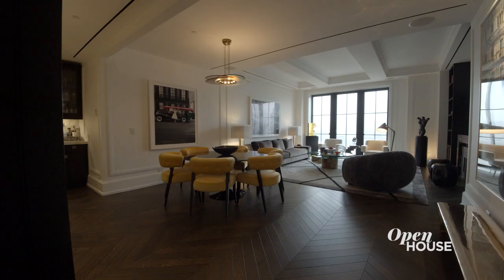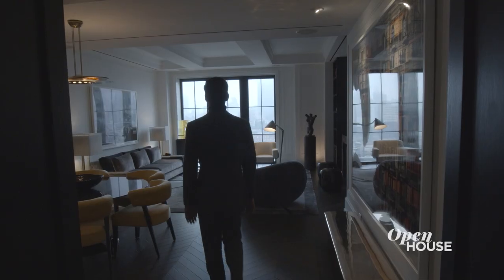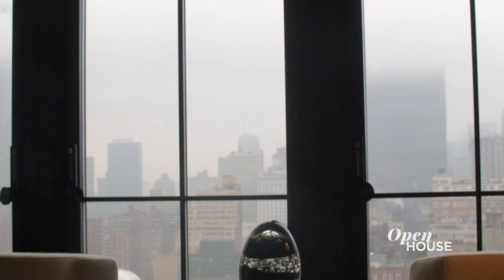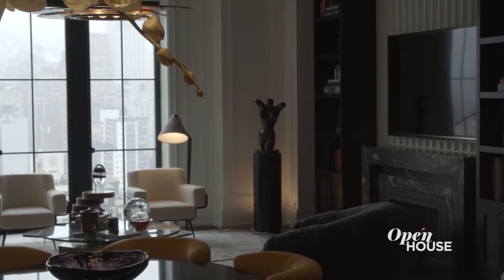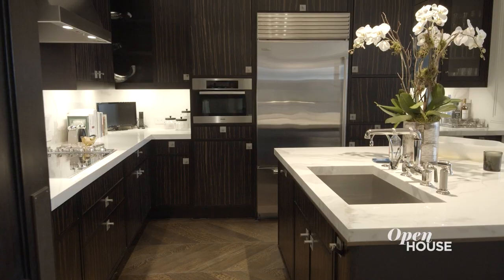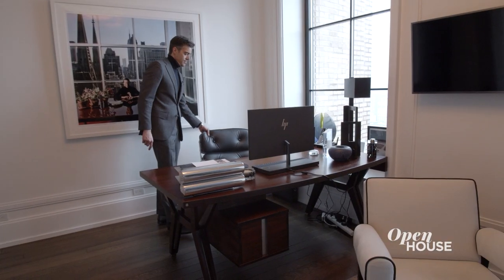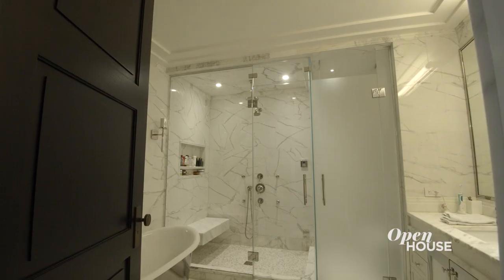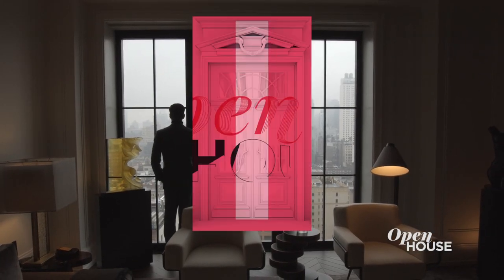Stunning Home in Chelsea's Sought After Walker Tower | Open House TV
Welcome to one of the best buildings in New York City with some of the best views. What makes this apartment so special, as Noble Black shows us, is its attention to detail. The great room features French Oak chevron floors, high ceilings and hand-carved plaster wall.